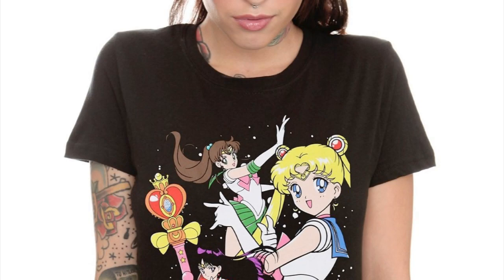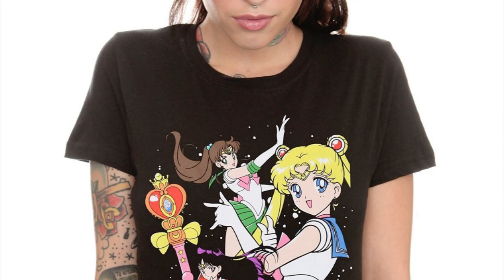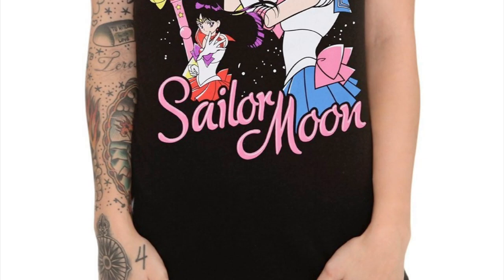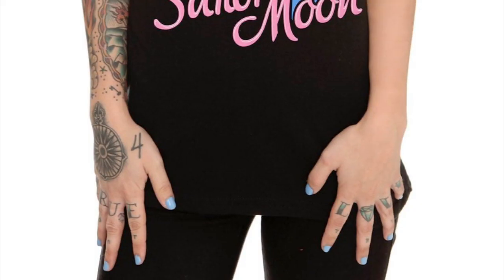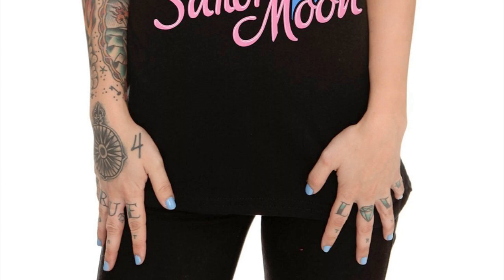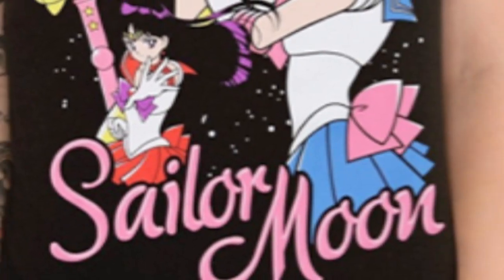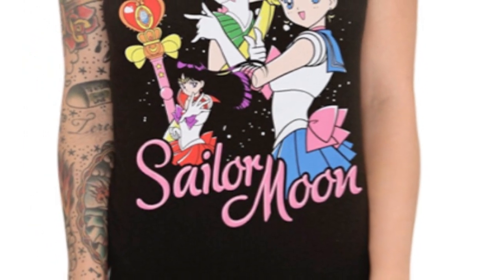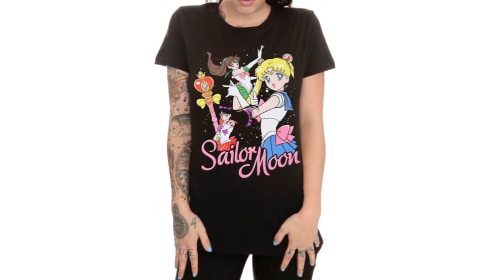New Sailor Moon S T-Shirt From Hot Topic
~ I talk about the new Sailor Moon S t-shirt from Hot Topic featuring Sailor Moon, the Heart Moon Rod, Sailor Mars and Sailor Jupiter.